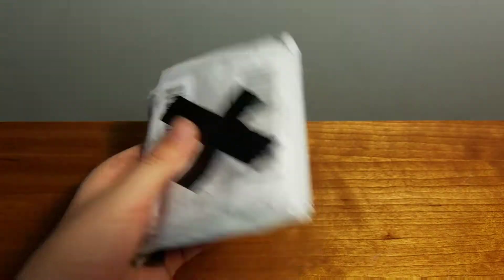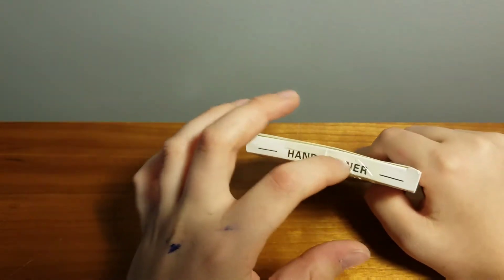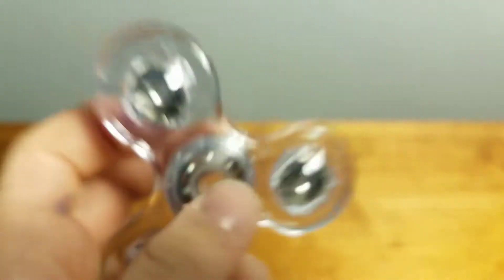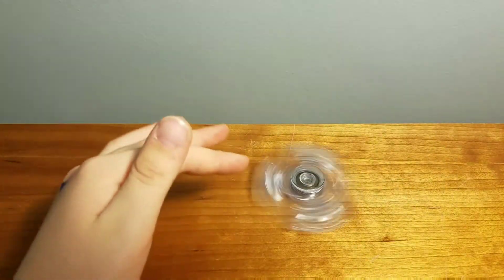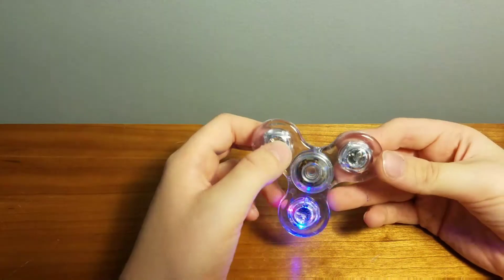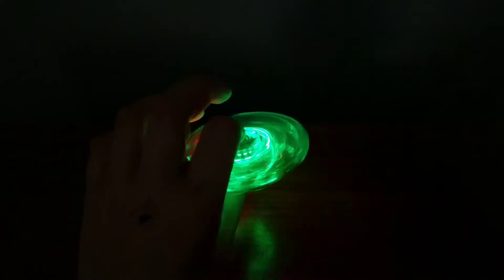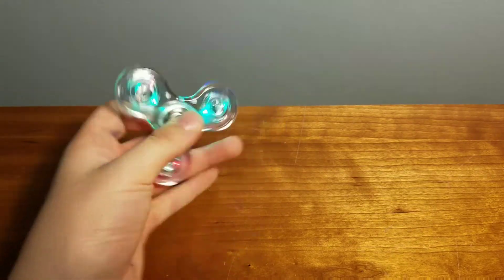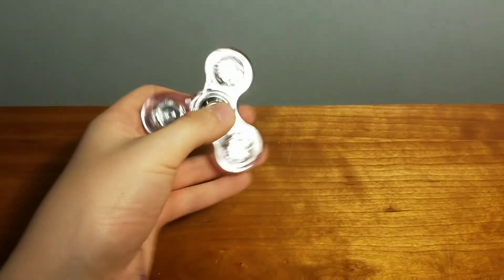߷ Clear Spinner With AMAIZNG Light Show || Unboxing and Review